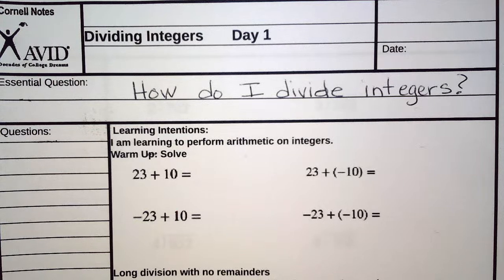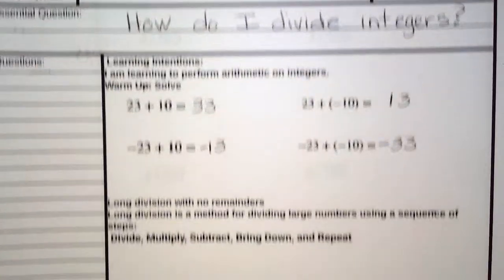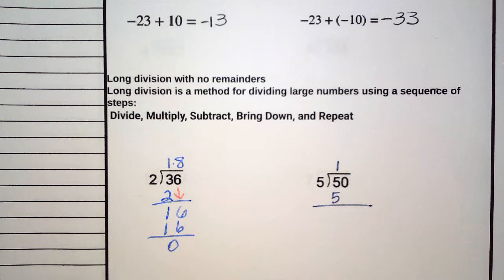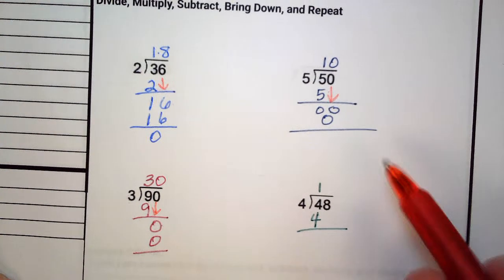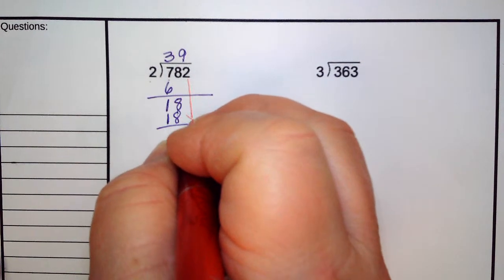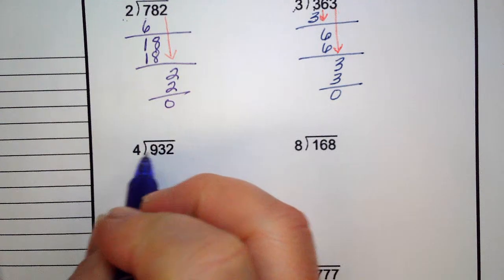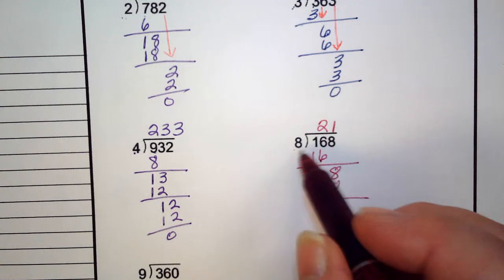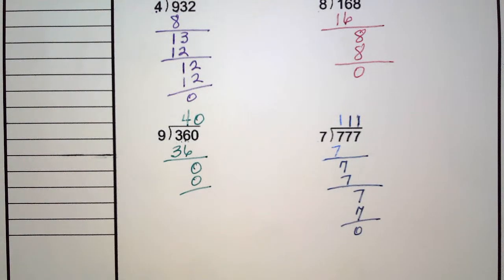Dividing Integers Day 1